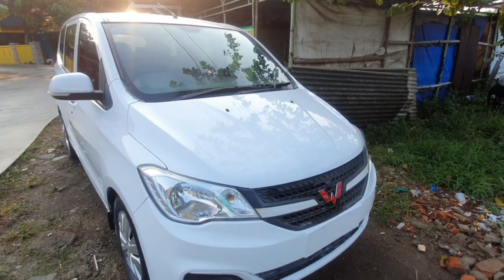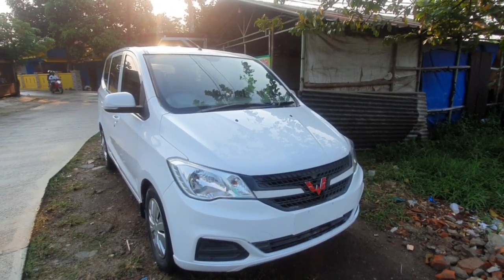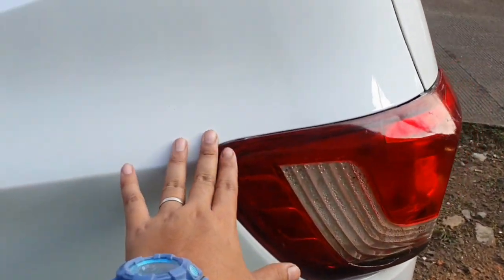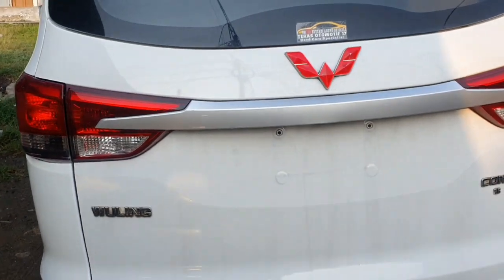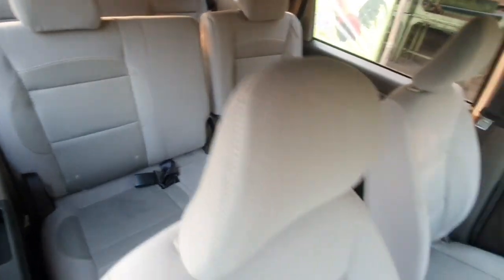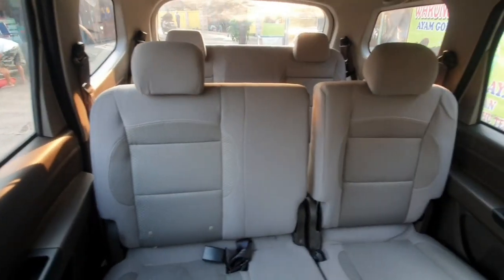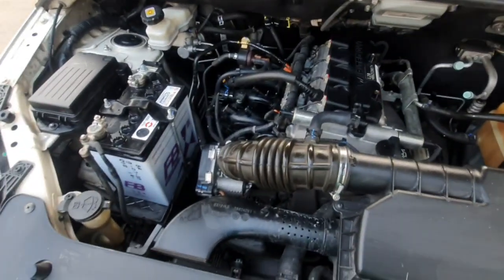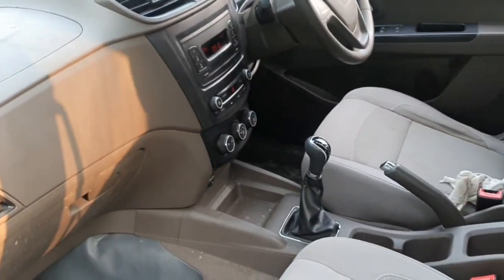UNIT HABIS || Wuling Confero 50JTan. Alhamdulilah sudah habis terjual